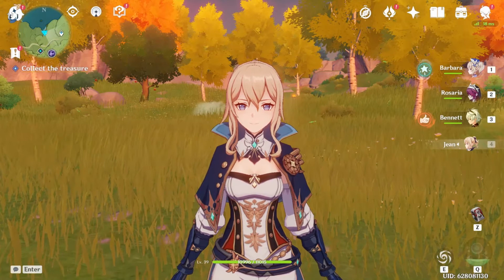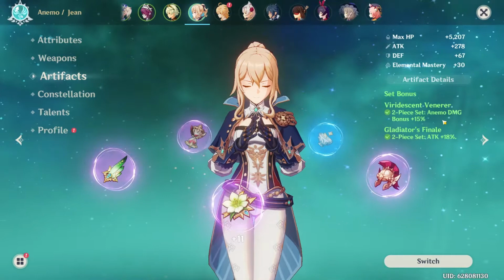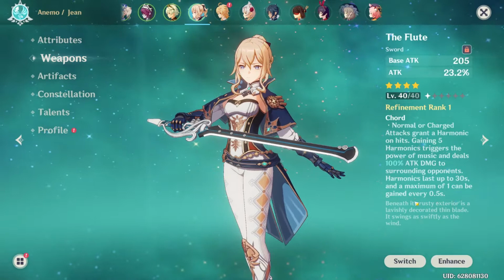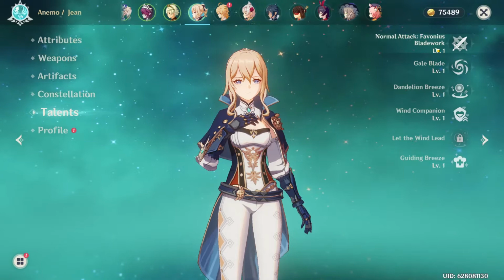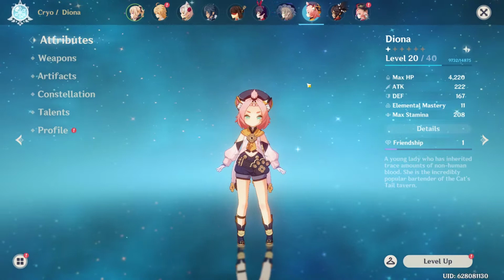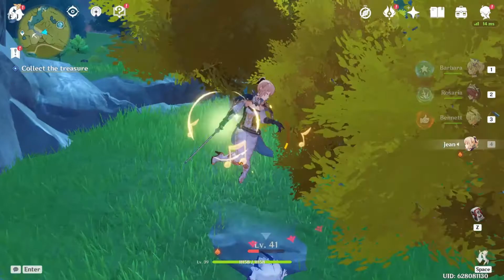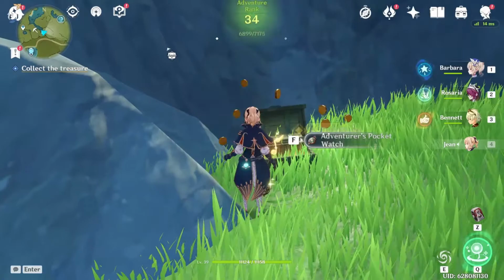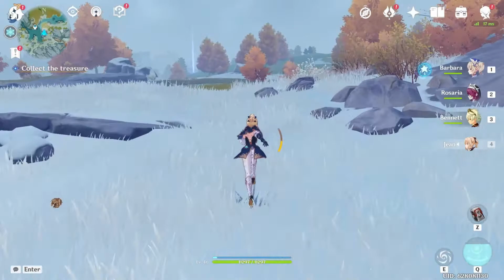Best Jean Hybrid DPS Build! | Genshin Impact Gameplay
Pardon my constant stutter in the video but Jean is absolutely a powerhouse! In this video, we will be focusing on building Jean to make her an effective Hybrid DPS character. Jean was my first 5-star character from wishing and it is my honor to share this build with those who prefer Hybrid DPS, plain DPS, or just any Jean main! Peace out!